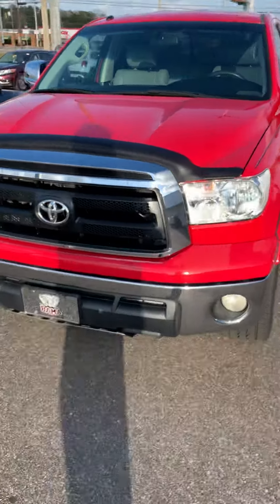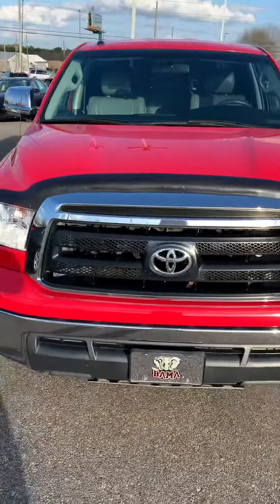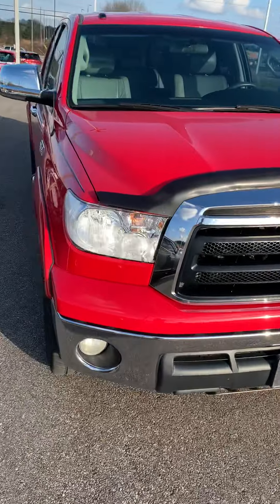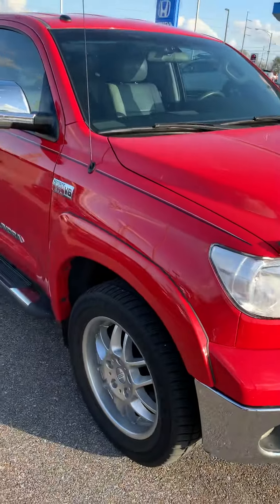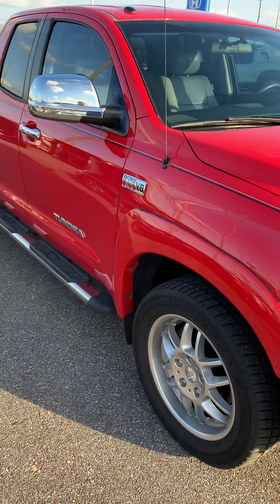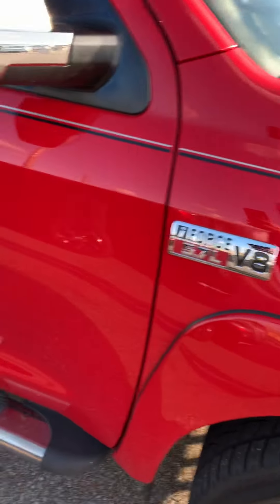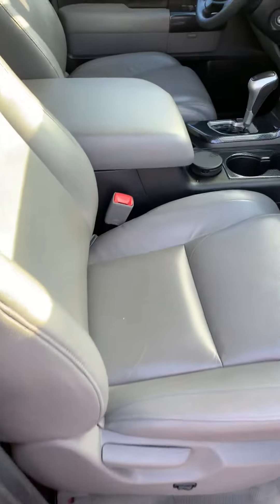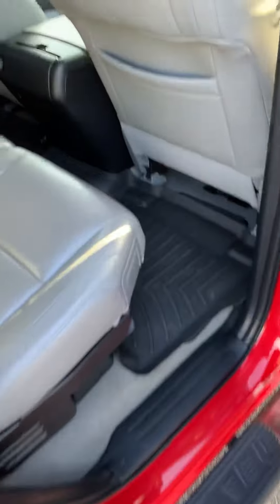February 5, 2019